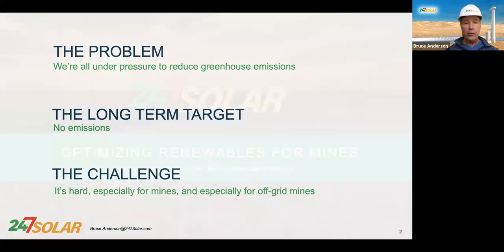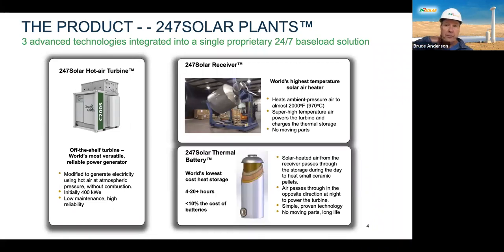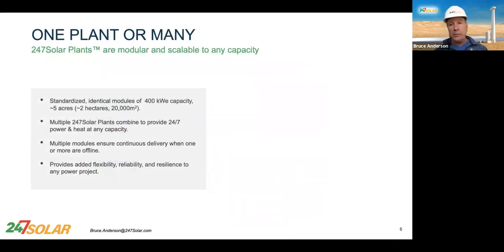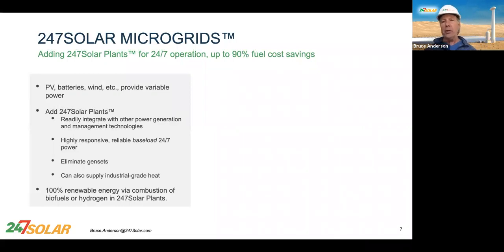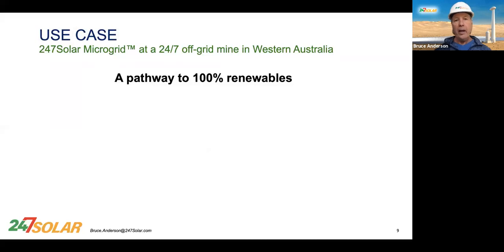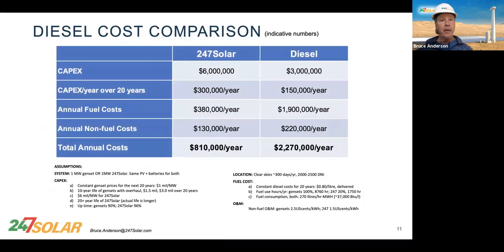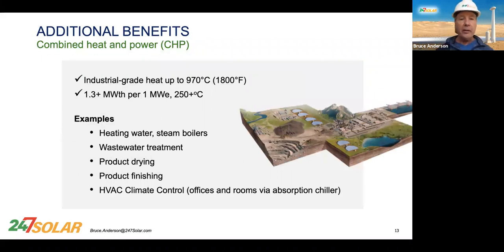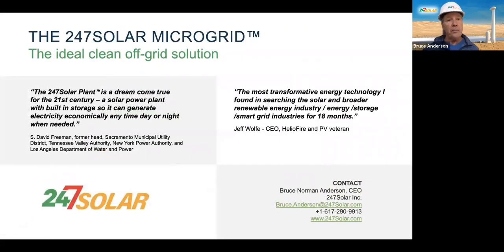247Solar Power Plants: Cost-Effective, Smaller, Simpler Clean Power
For the Mining Industry and Beyond

247 heat, 247 power and 247 fuel for unprecedented clean energy for any location, including remote mining.

247Solar CEO Bruce Anderson will share how you can max renewables, max fuel savings, reduce carbon emissions, achieve 80-90% renewables with a clear path to 100%. AND eliminate gensets.

247Solar, Inc. was formed in 2015 by solar industry pioneer Bruce Anderson to commercialize the 247Solar Plant™, invented by Wilson Solarpower Corp., using technology originated at the Massachusetts Institute of Technology (MIT). Initial funding was provided by the US Department of Energy, with development assistance from the German Aerospace Center (DLR), WorleyParsons, Fraunhofer Institute, and Saint Gobain. The company has signed agreements to develop and deploy its technology in Morocco, China, the UAE, Sri Lanka, and South Africa. Advanced negotiations continue throughout the world, including in India, Northern Africa, and elsewhere in the Middle East.

THE SEEDS OF SOMETHING BIG
In 2009, Anderson’s company, Wilson TurboPower, a spinoff of MIT, became convinced that their breakthrough high-efficiency heat exchanger and turbine technologies, invented by mechanical engineering professor-emeritus David Gordon Wilson, would be suited to a new generation of concentrated solar power (CSP) applications. By inserting these technologies into the hardware configuration of a novel approach to CSP, that system’s performance and economic potential could greatly exceed those of other CSP implementations. Preliminary financial analysis showed the company’s approach had the potential, over time, to become among the lowest cost ways to produce power.